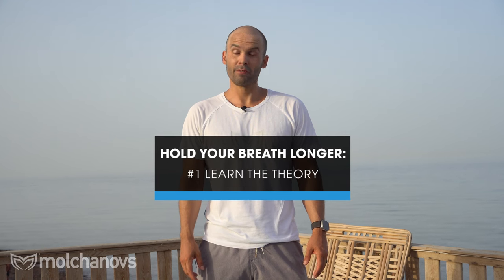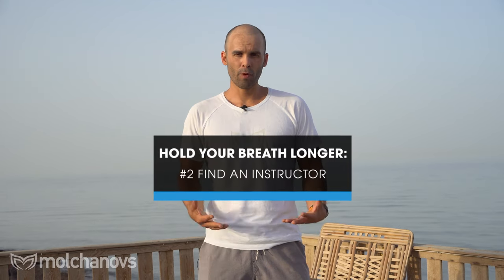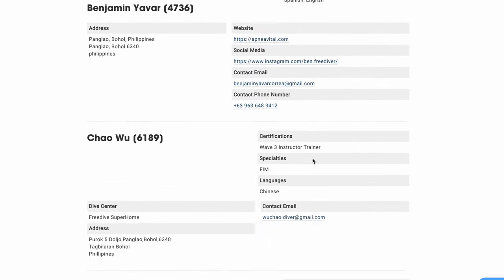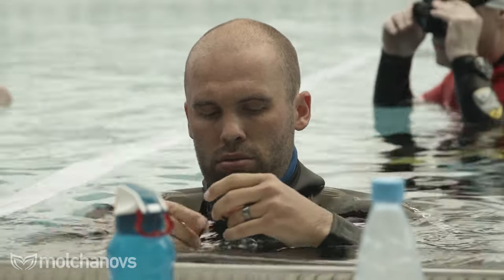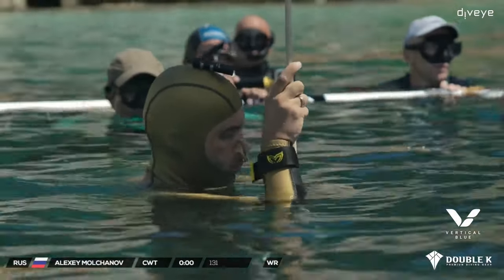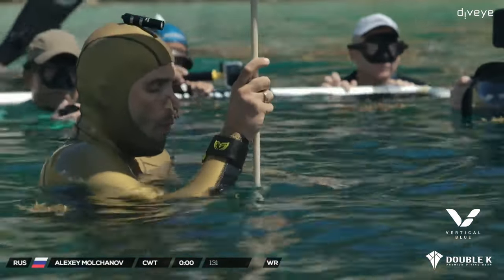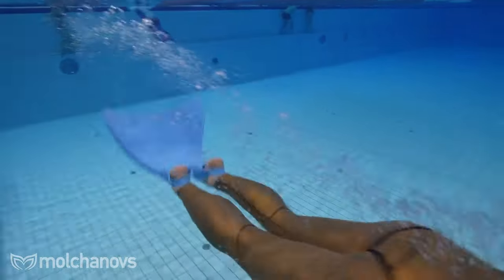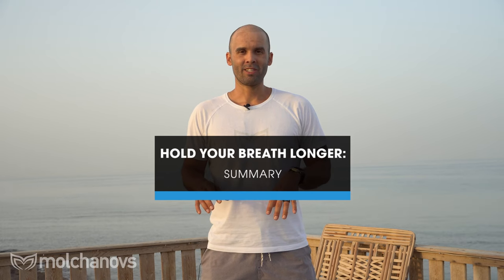How to Hold your Breath Longer: 7 tips from Alexey Molchanov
Multiple world champion and record holder Alexey Molchanov shares 7 tips on how to hold your breath longer and more enjoyable

Timecodes:
0:00 - Hello everyone!
0:18 - Theory
0:57 - Find an instructor
1:31 - Preparational breathing
4:13 - Mindset
7:12 - Relaxation
10:06 - Breathing exercises
11:33 - Trainings
14:06 - Summary